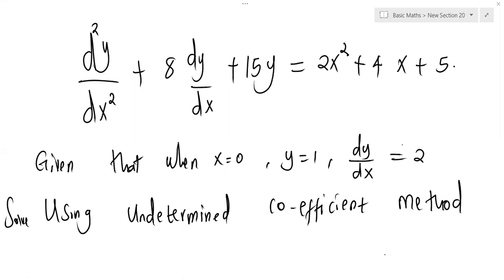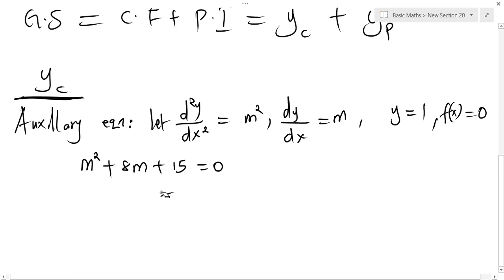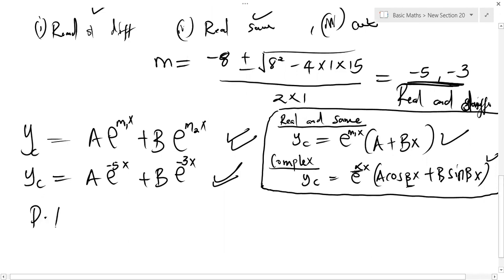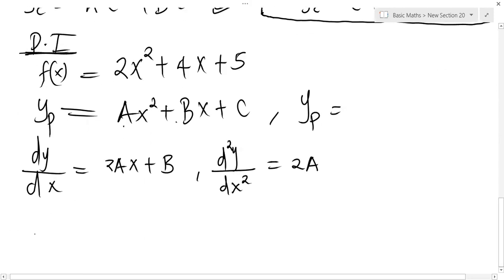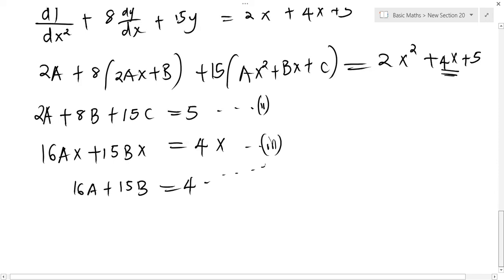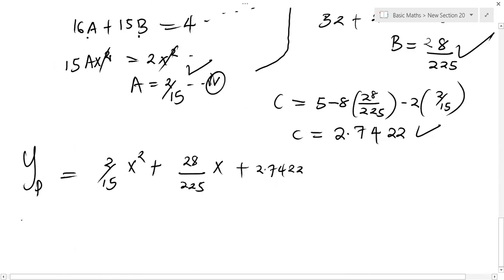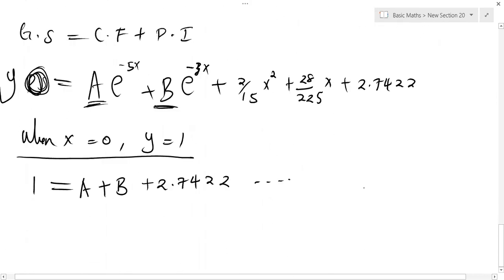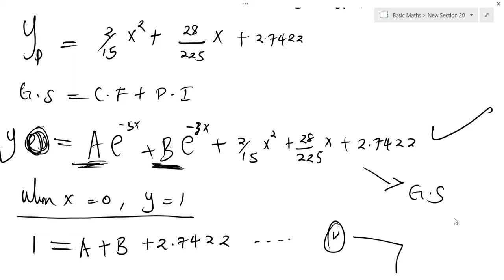Solving a second order differential Equation using the undetermined co-efficient method